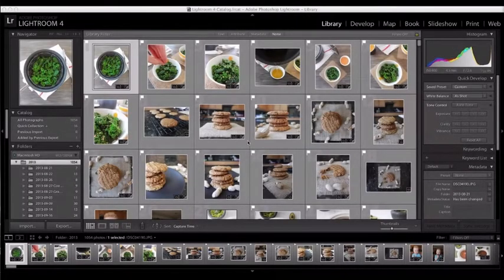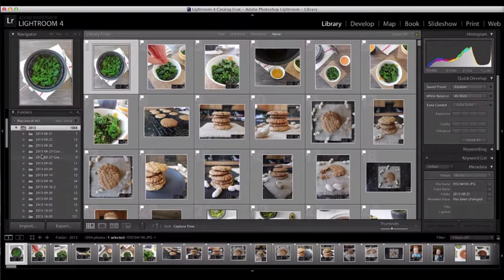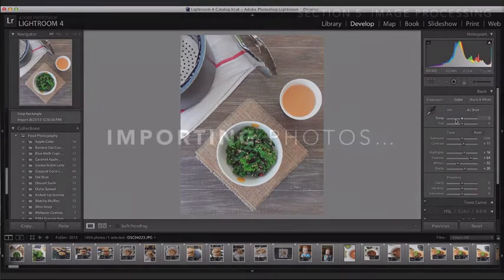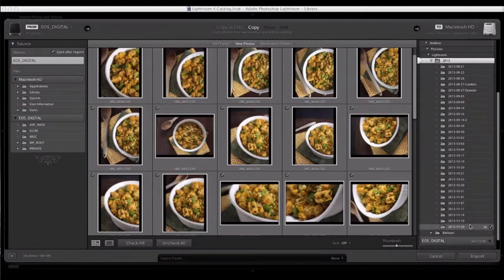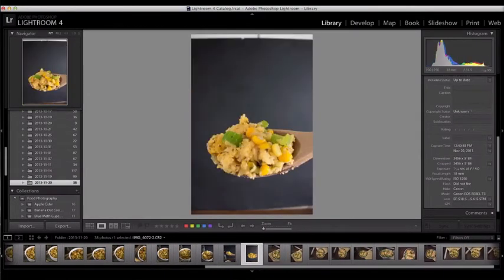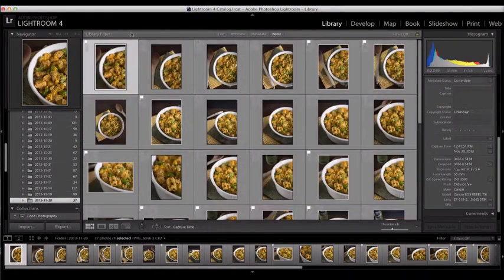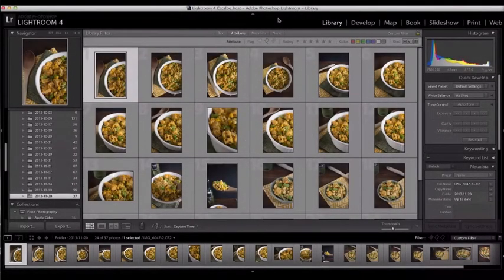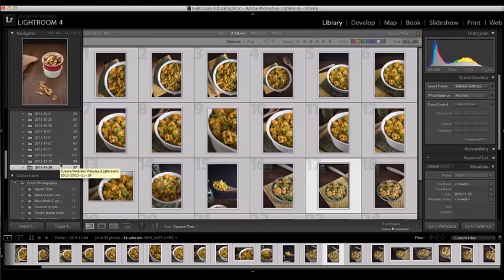Lecture 20 The Lightroom Workflow